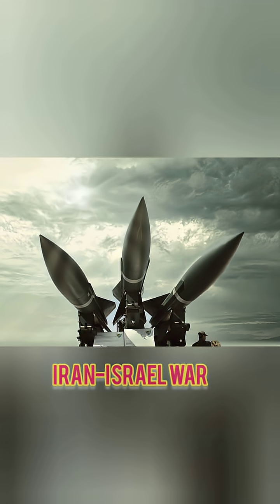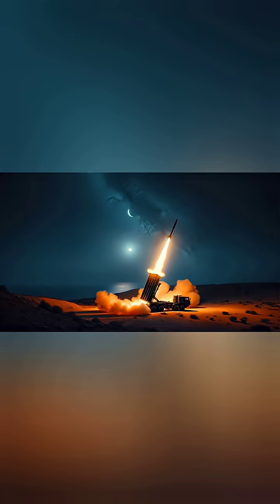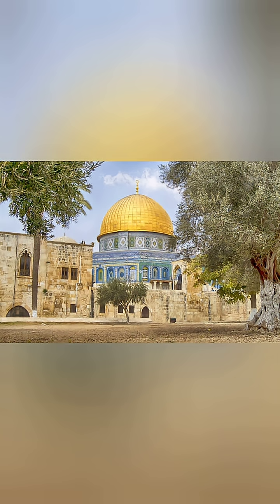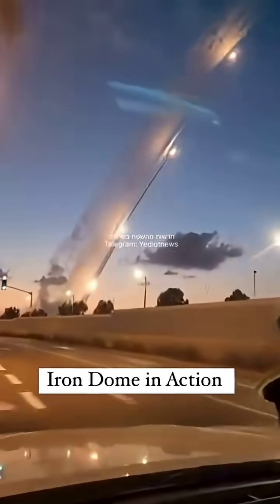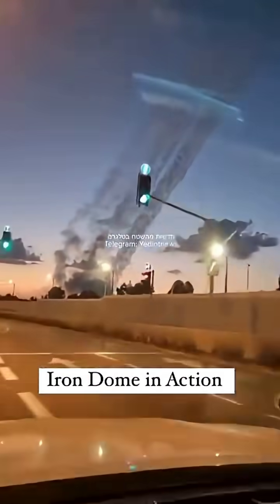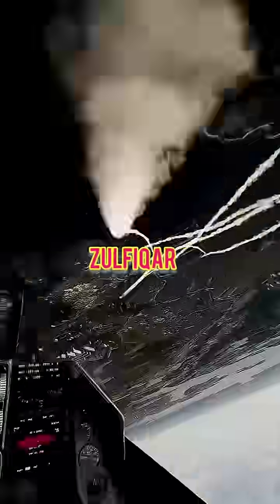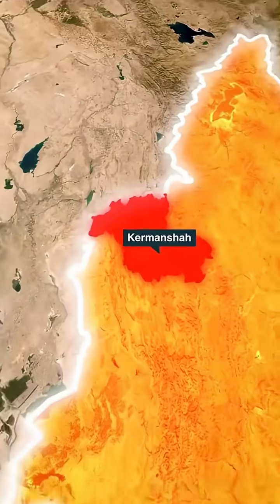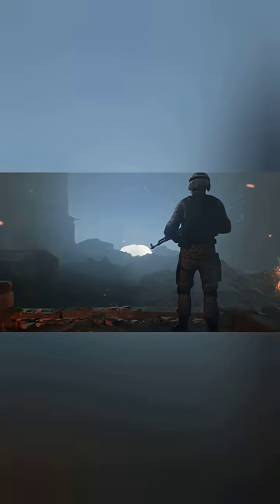Iron Dome Exhausted! | Israel Tech failed against overwhelmed missile?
Explore how Iran’s advanced missile technology challenged Israel’s renowned Iron Dome defense system during the recent Iran-Israel conflict. In this video, we break down how Iran used ballistic missiles, drones, and cruise missiles in a massive coordinated strike, revealing a new era in modern warfare. Learn how saturation attacks, decoys, and electronic countermeasures can overwhelm even the most sophisticated air defense systems.

Iran Israel war
Iran missile technology
Iron Dome
Iran ballistic missiles
Israel defense system
Iran drone attack
Iran cruise missiles
Middle East conflict
modern warfare
Iran Israel conflict 2025
missile strikes Israel
Iran missile strike explained
how Iran attacked Israel
Iran missiles vs Iron Dome
Iran drones vs Iron Dome
Zulfiqar missile
Fateh-110 missile
Iran missile arsenal
Israel air defense
Arrow defense system
David’s Sling
Iran drone swarm
Iran missile saturation attack
Iranian military power
Iran vs Israel war
Iran missile defense
Iron Dome failures
Iron Dome success rate
Iran missile strategy
Iran military technology
Iran Israel escalation
Iran Israel war analysis
missile technology explained
Iran missile intercept
Israel military response
Iran missile guidance
Iran decoy missiles
Iran war tactics